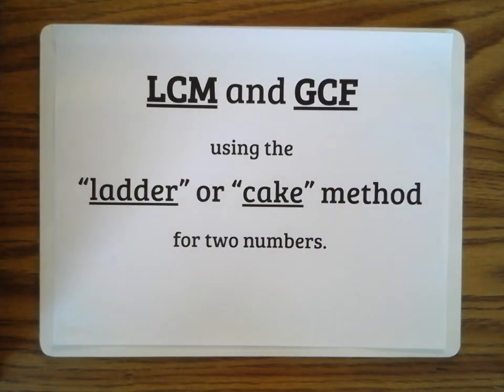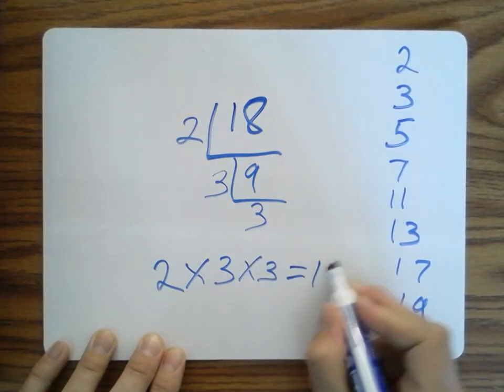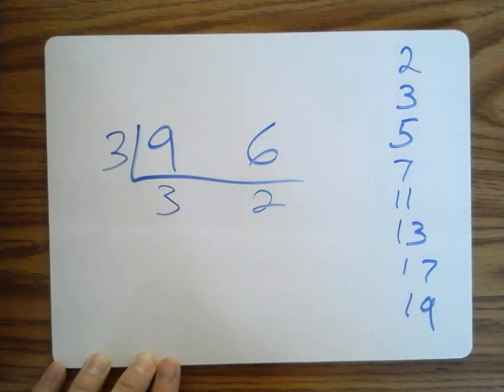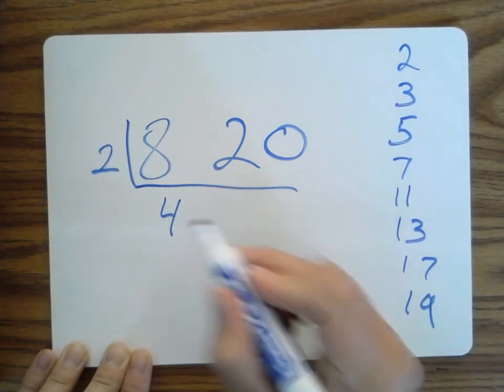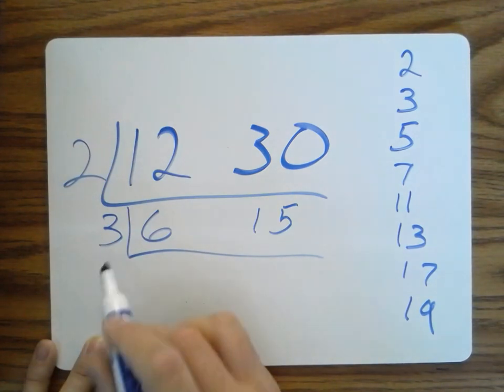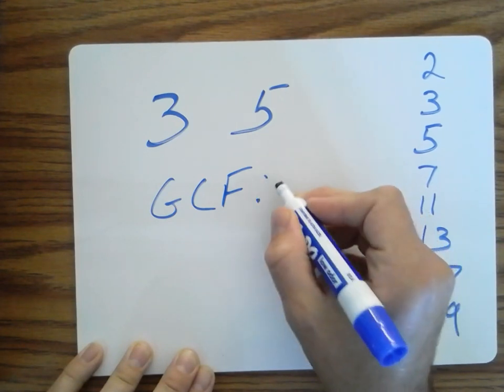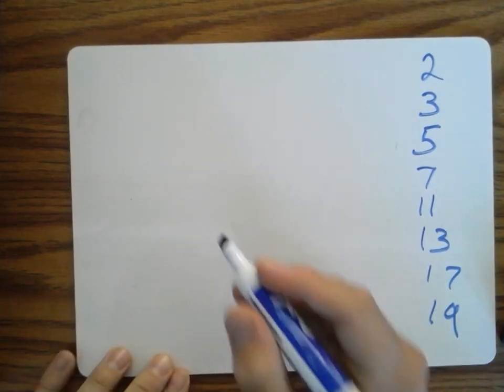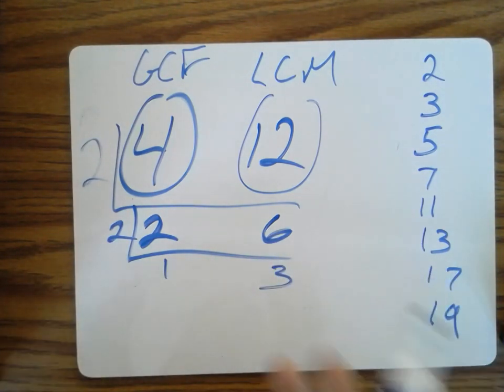LCM & GCF using "Ladder" or "Cake" Method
Tutorial on how to find the Greatest Common Factor (GCF) and Least Common Multiple (LCM) of two numbers using the "ladder" or "cake" method.